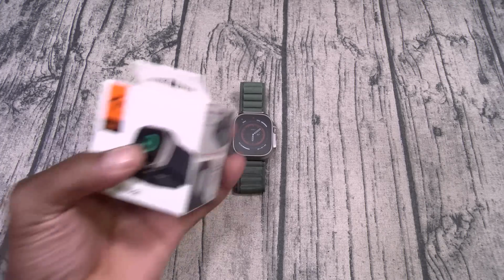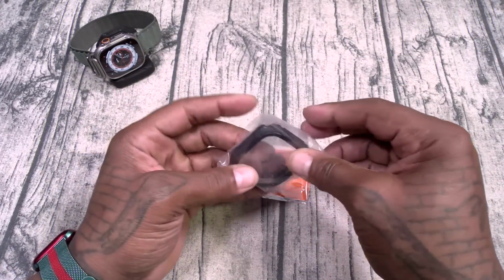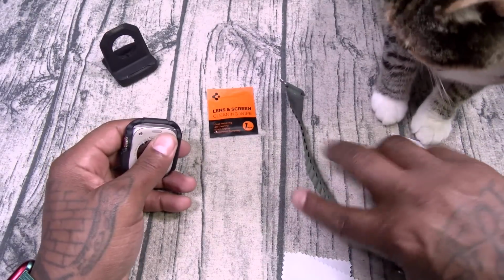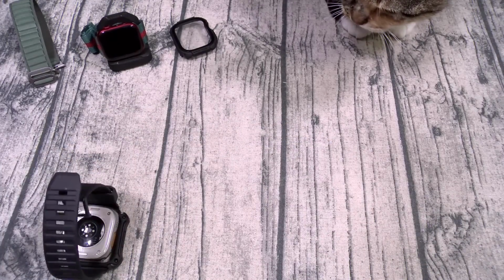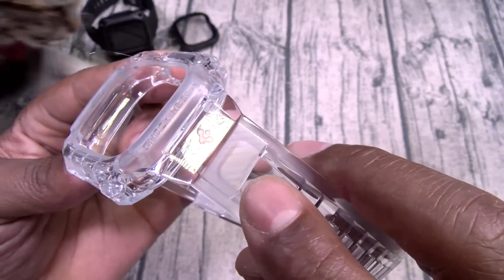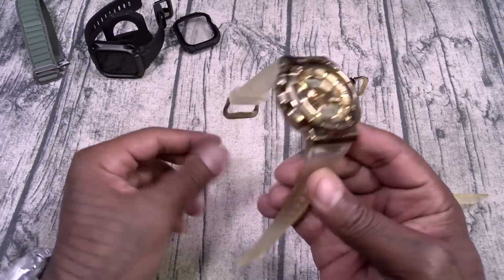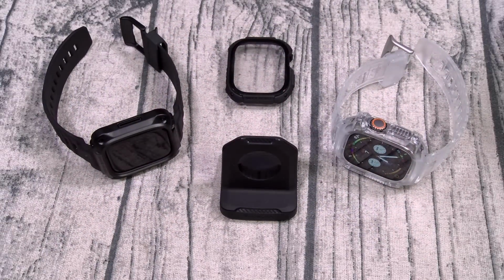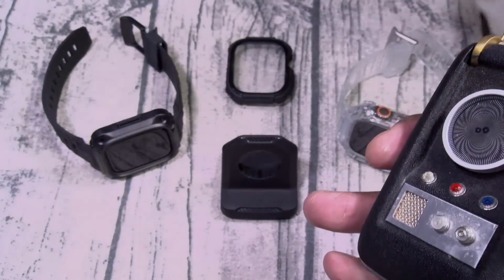Turn Your Apple Watch Ultra into a G-Shock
Spigen Apple Watch Ultra Accessories
Rugged Armor Apple Watch Stand
Tough Armor Tempered Glass
Tough Armor Pro
Rugged Armor Pro

PSN: FlossycarterFGC